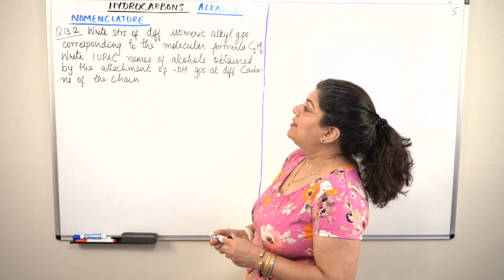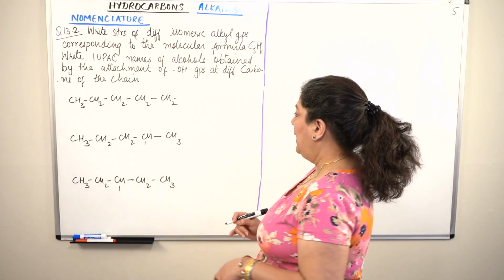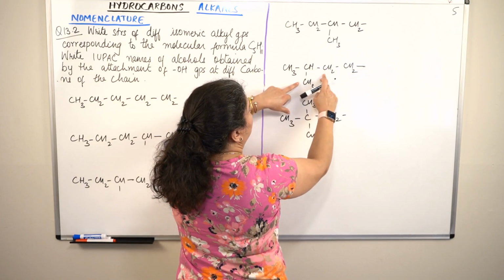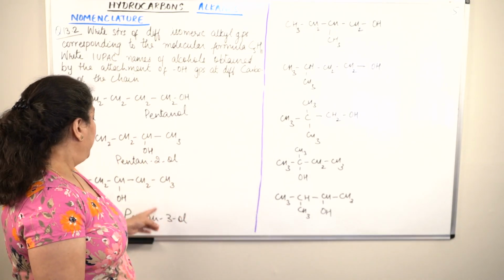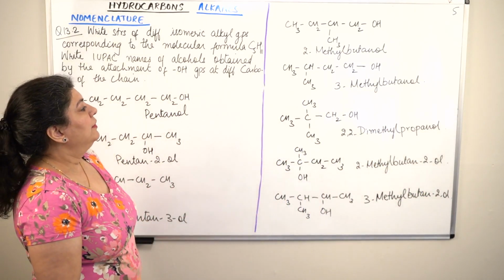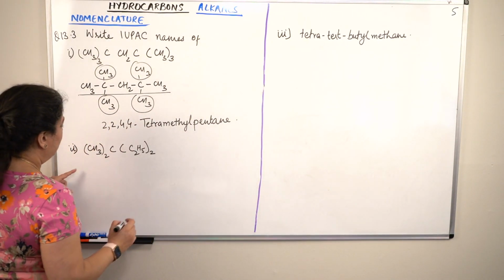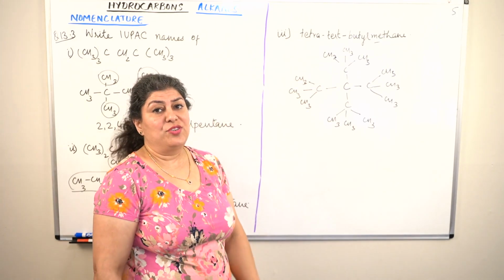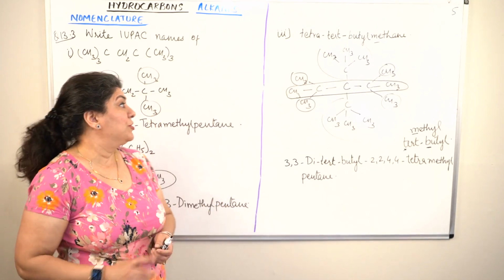XI -13 #5 - Nomenclature Of Alkanes (2)